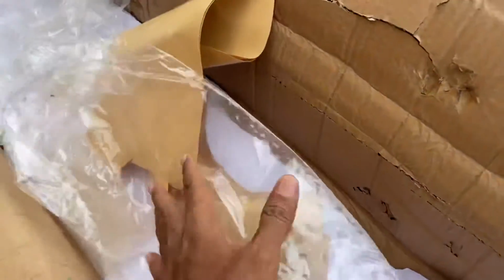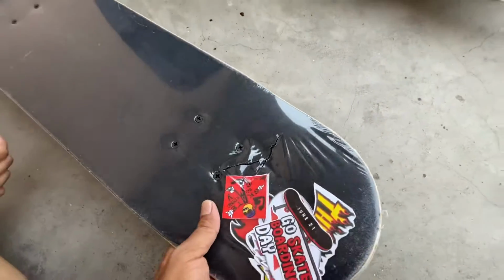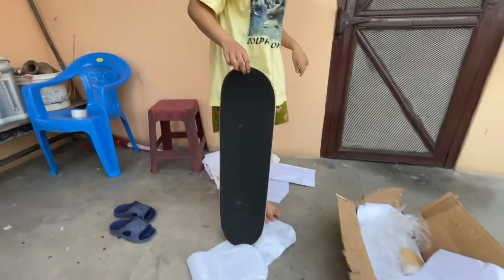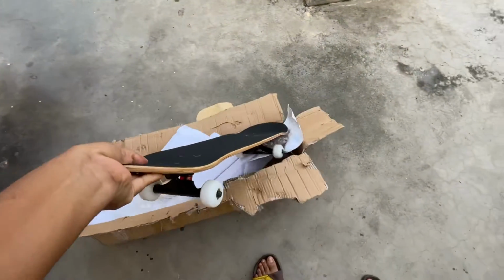Real or Fake l Skateboard unboxing for the first time l First impression l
If you know anything about Skateboarding please let us know what kind of board is this. Is this branded or local.